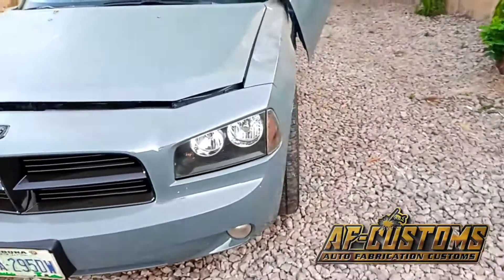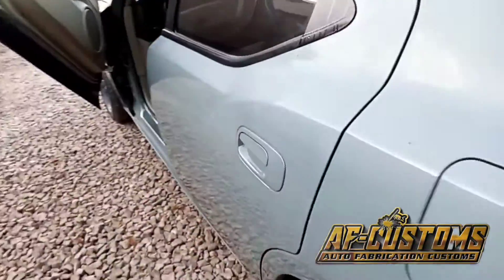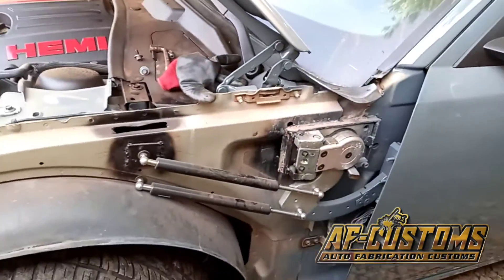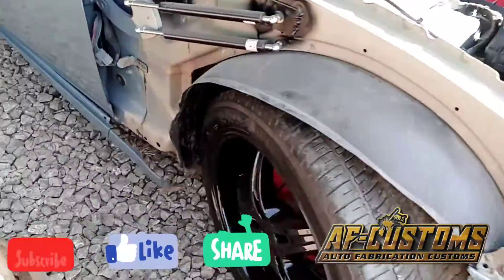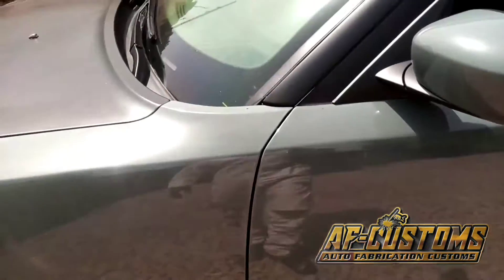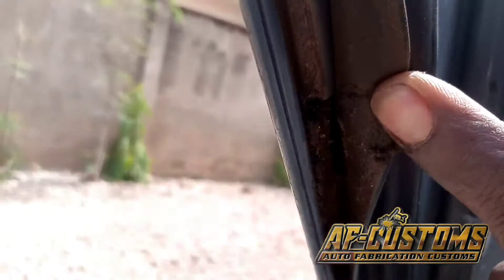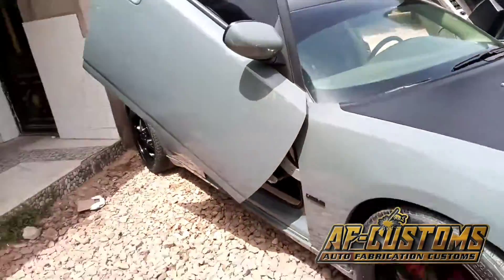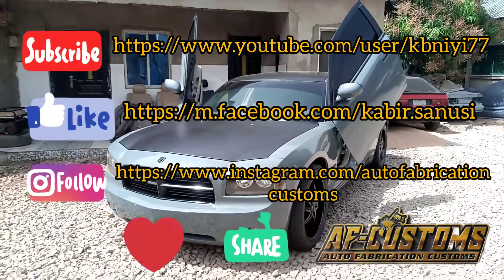Dodge charger 2010 with lambo door vertical door episode 2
enjoying your watching